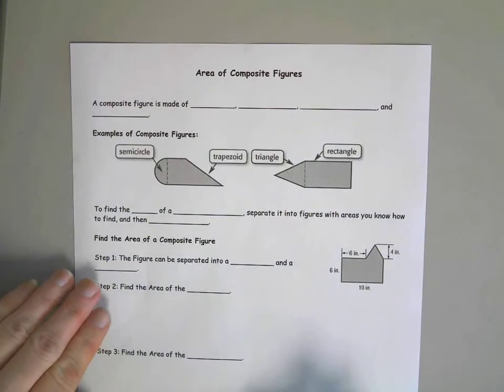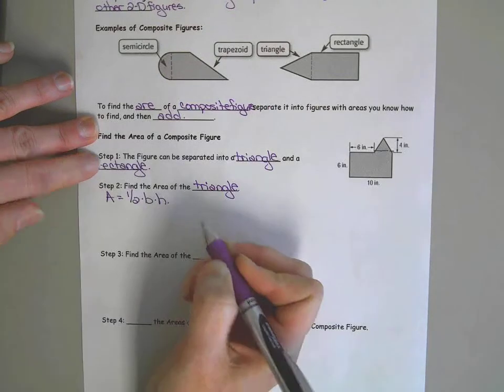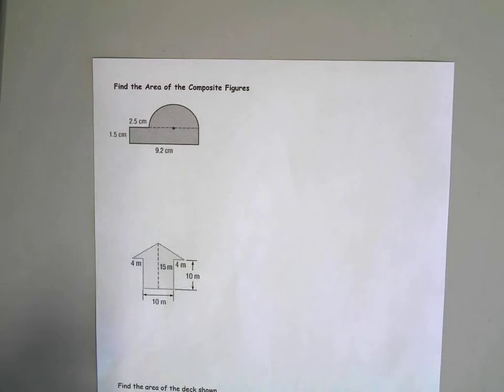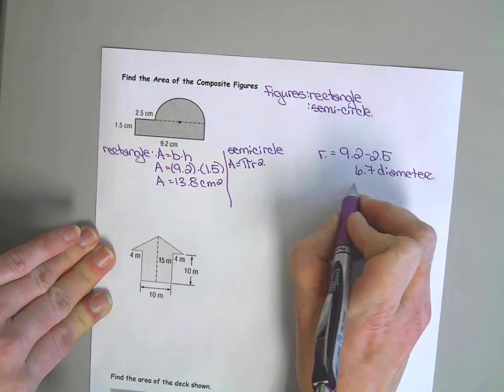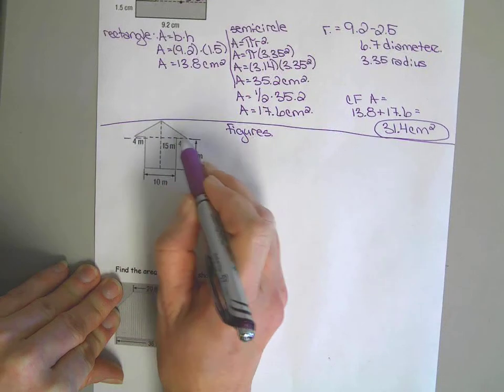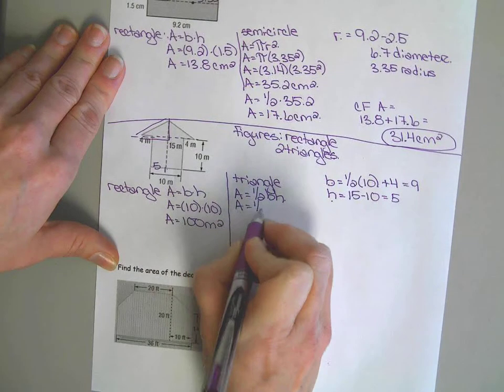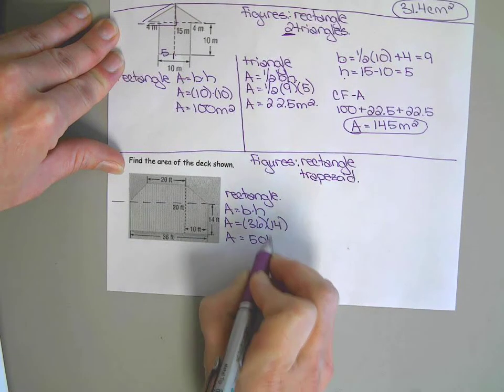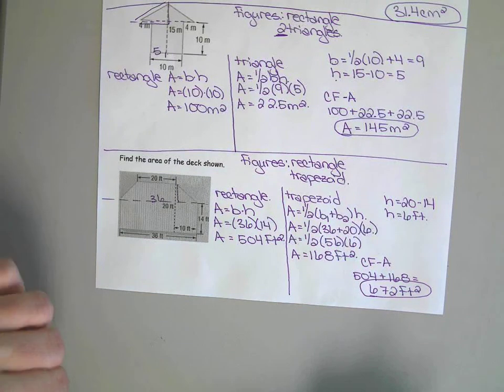area of composite figures